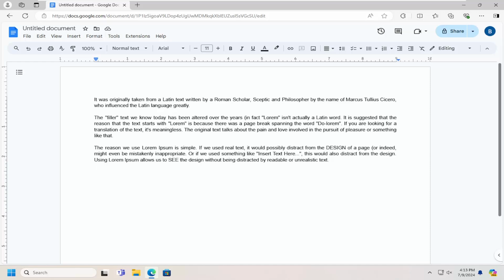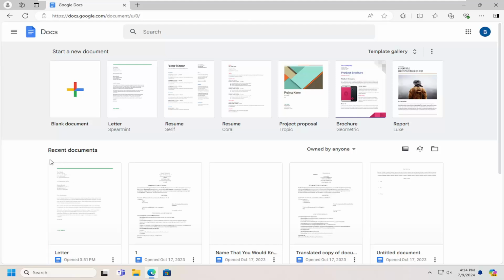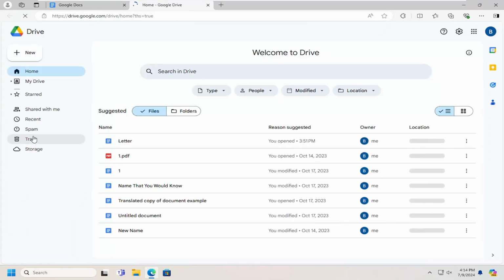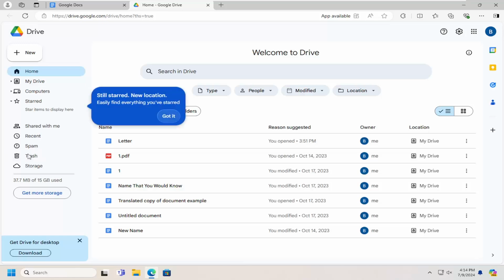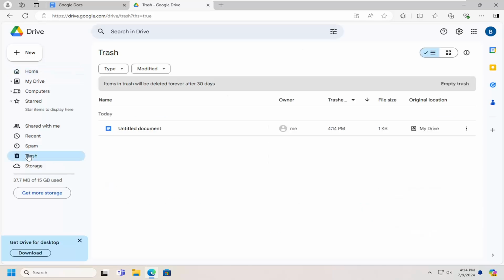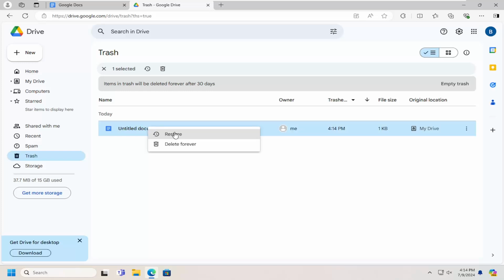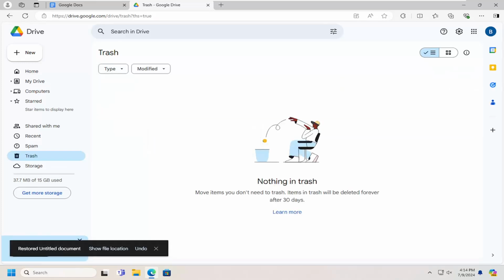How to Find Deleted Google Docs [Solution]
Sometimes, we accidentally delete important stuff, like a Google Docs file. Losing a Google Docs file is like misplacing a paper document, it can be frustrating when the Google Docs File is needed immediately. But the cool thing about digital stuff is we can often get it back.

Issues addressed in this tutorial:
how to find deleted documents on google docs
how to find recently deleted google docs
how to find deleted comments on google docs
how to find recently deleted documents on google docs
how do you recover a deleted google doc
how to recover deleted google docs
how to find deleted docs on google docs
how to find deleted google slides
how to recover deleted google docs after 30 days
how to recover a deleted google document
find deleted google docs
how to retrieve deleted google doc

Google Docs is a cloud-based productivity platform to create, edit, store and collaborate on a document, it is the best free alternative to Microsoft Office Word. It has a lot of useful tools and can be accessed across different systems, which makes Google Docs one of the best word processor.